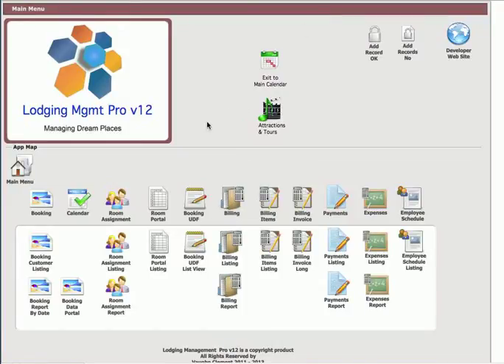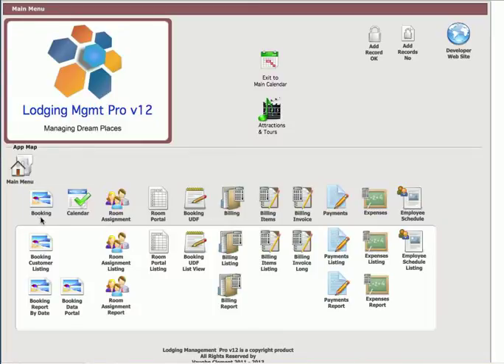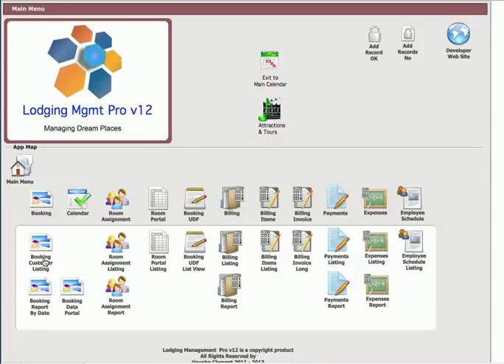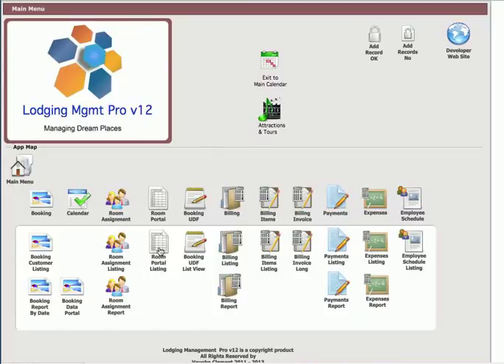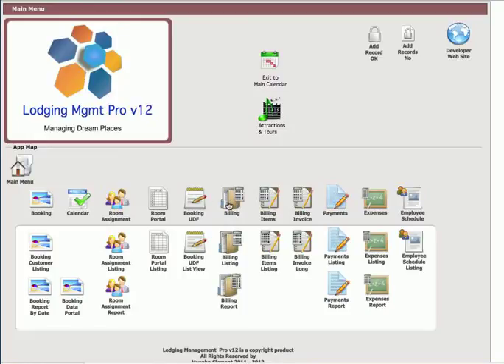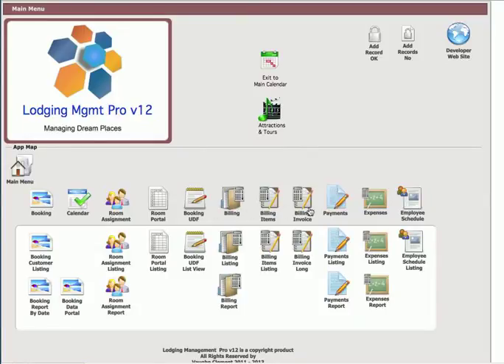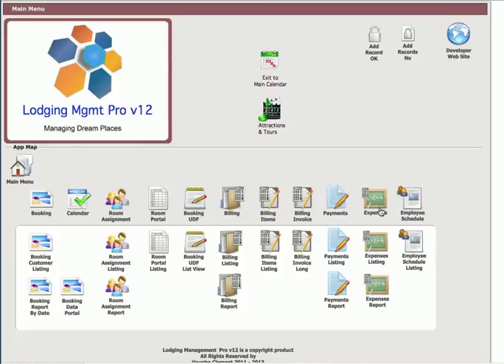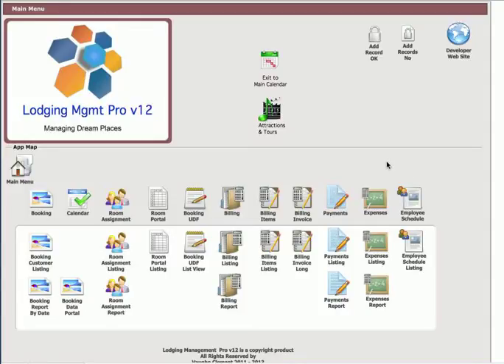Main Menu Lodging Mgmt. Pro v12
This is a video help file for the Lodging Management Pro v12 App for Mac, PC, iPad, iPhone, and Web server where all devices with a browser can access the app.